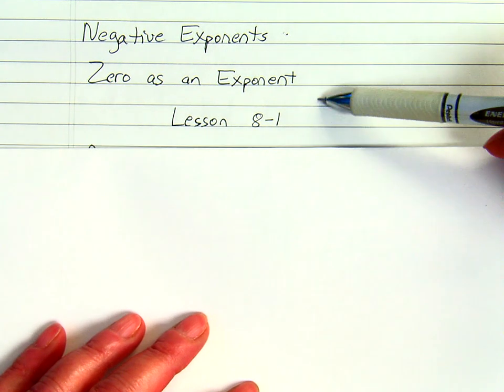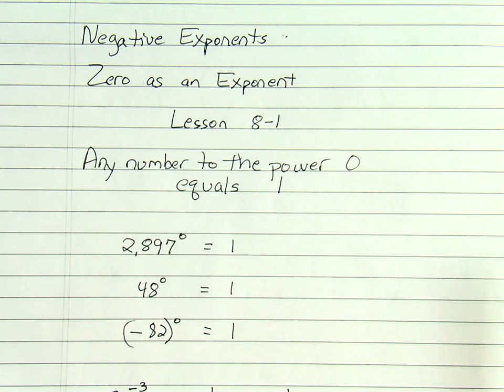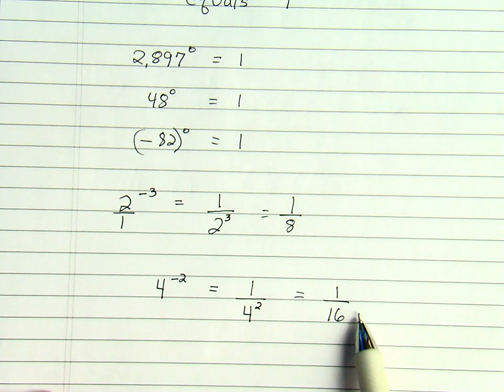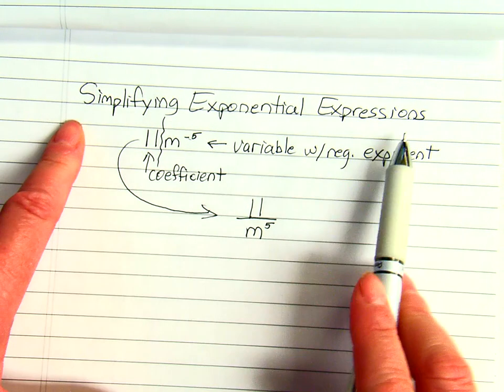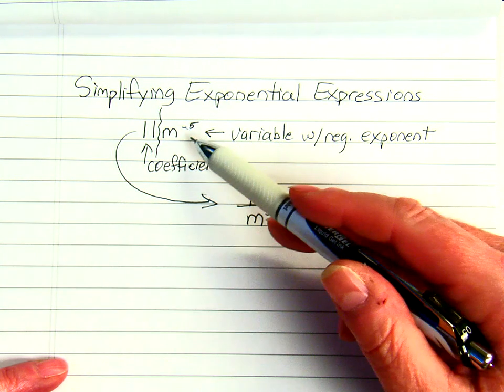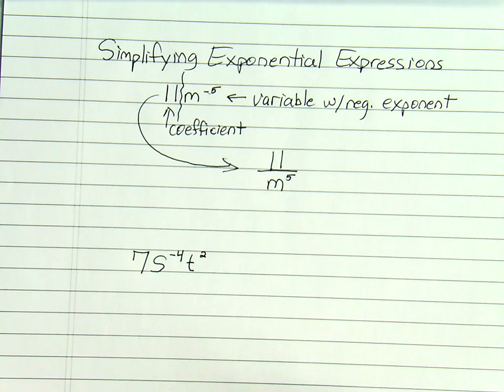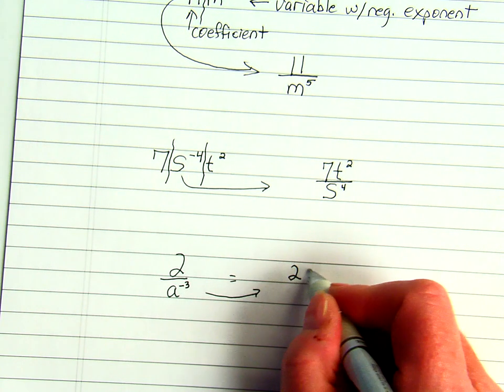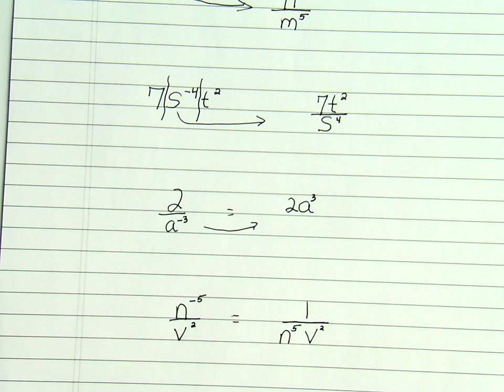Algebra Lesson 8 1